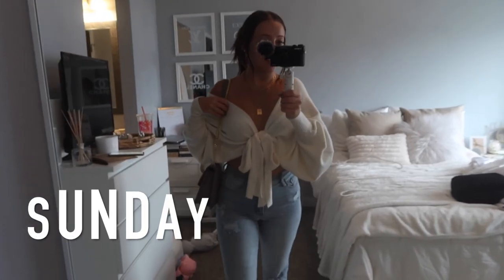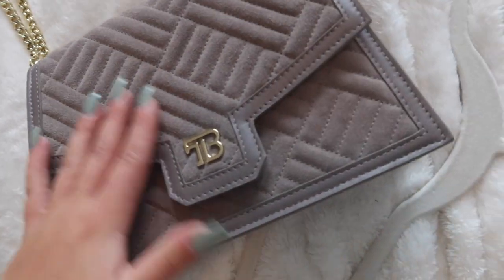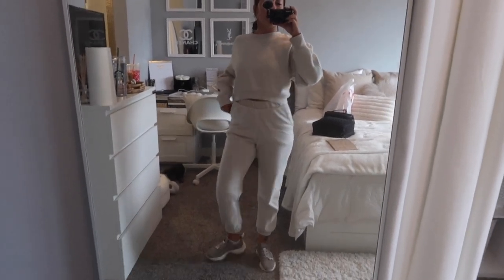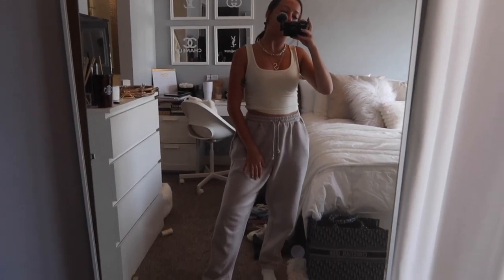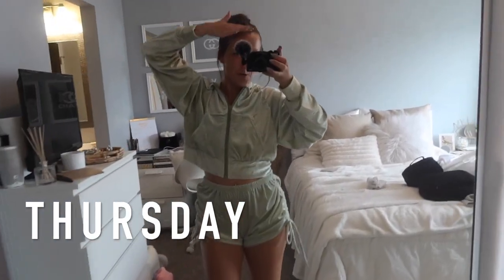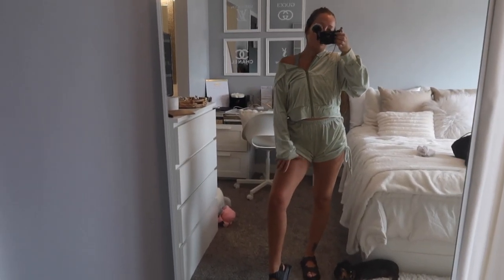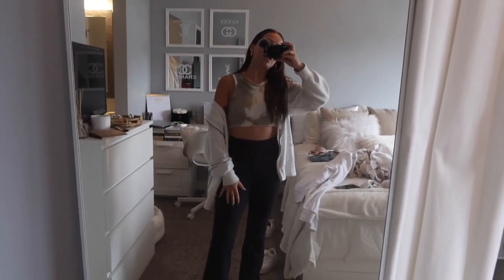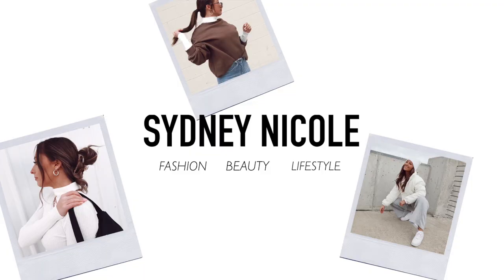What I Wear in a Week || Spring Outfits of the Week 2021, Trendy Spring Outfit Ideas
Welcome or welcome back to another outfits of the week video! The Spring weather has me wearing tons of cute little spring fits with a good mix of cute and comfy! This is what I realistically wear in a week in my life!

SHOP MY OUTFITS OF THE WEEK:

(Sold out in White) Black Shein Booties
Gold Shein Necklace Set
Shein Gold Hoop Earrings
Shein Gold Claw Cip

MONDAY:
Oyster Zara Sweatshirt
Oyster Zara Joggers
Steve Madden Sneakers

TUESDAY:
Nude Ribbed Shein Tank
Missguided Joggers
Gold Shein Chain Necklace
Gold Shein Initial Necklace
Gold Shein Hoop Earrings
Brown Shein Silk Scrunchie

WEDNESDAY:
Green Tie Front Zaful Tank
Lightwash Side Split Shein Jeans

THURSDAY:
Green Velvet Zaful Zip Up and Shorts Set
Black Shein Sandals

FRIDAY:
Green Tie Dye Shein Waffle Tank
Black Fabletics Yoga Pants
White Shein Zip Up Hoodie
Green Shein Sandals

Platform Nike AF1s
Silver Shein Butterfly Necklace
Silver Shein Hoop Earrings

My personal measurements for sizing reference:
Height: 5'2"
Weight: 110 lbs
Typical jean sizing: 24, 0
Typical sizing: XS/S